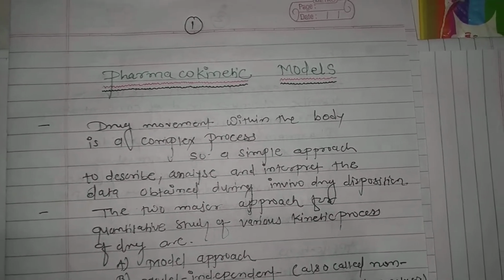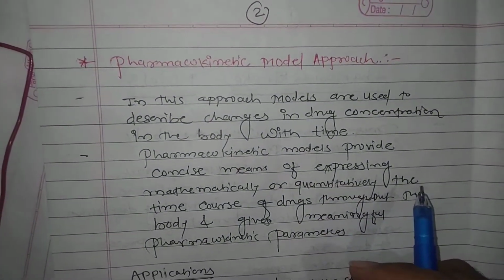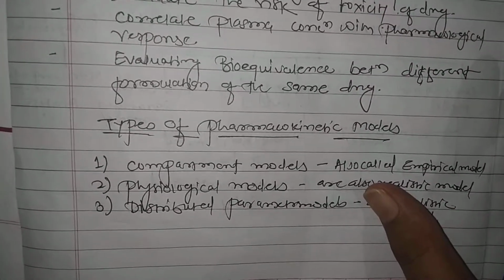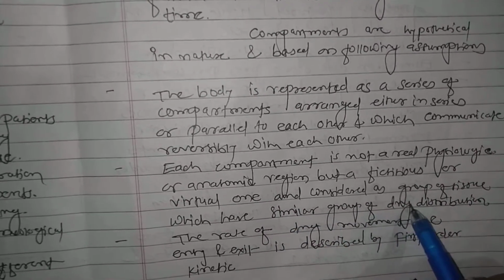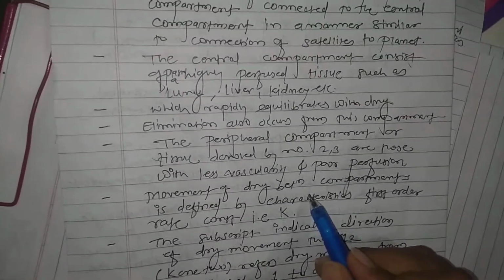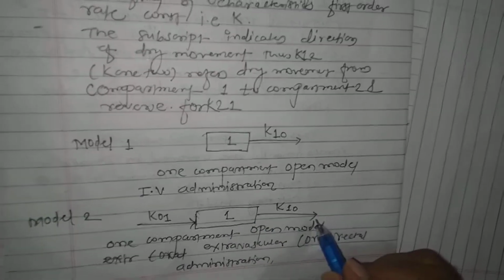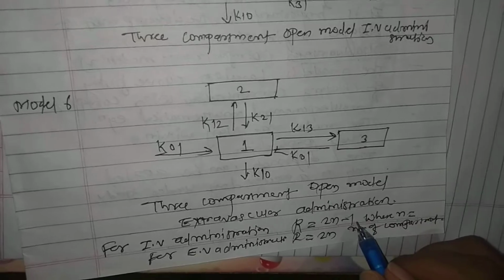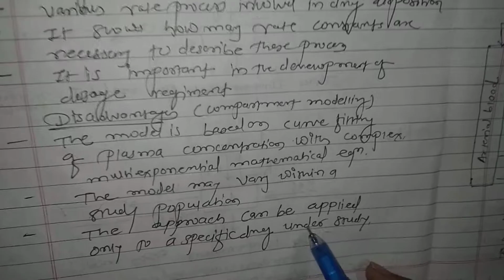Pharmacokinetic Model Study Part 01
By Mr. Joshi D.A.